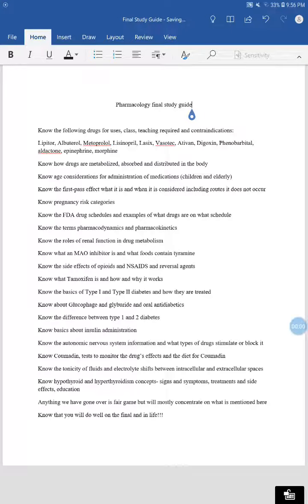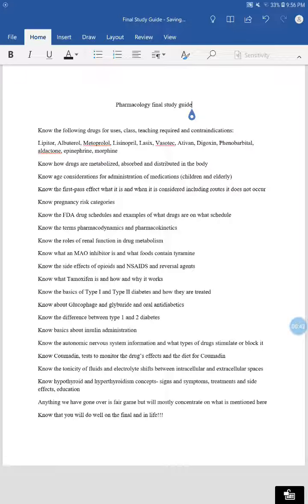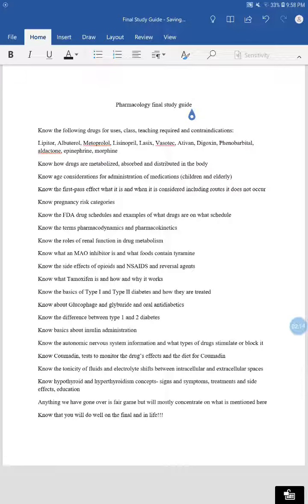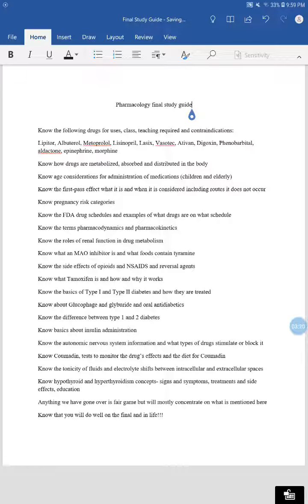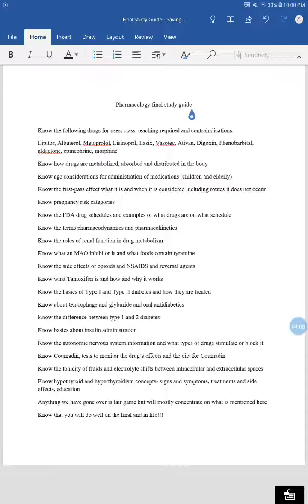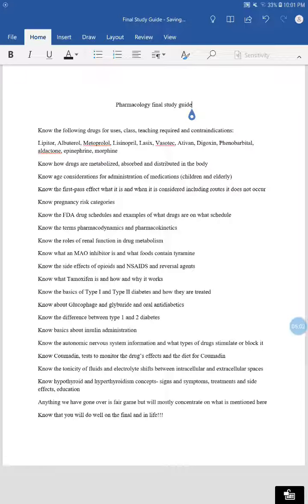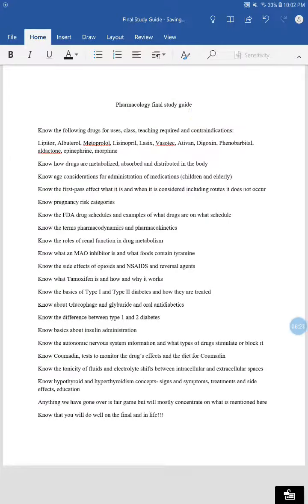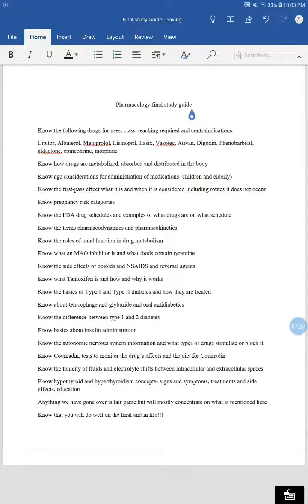Final Study Guide